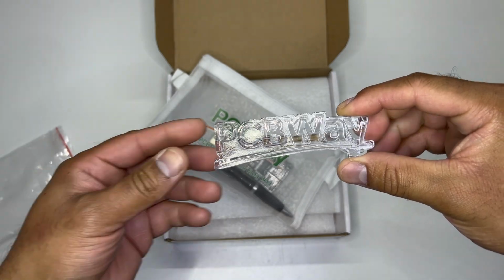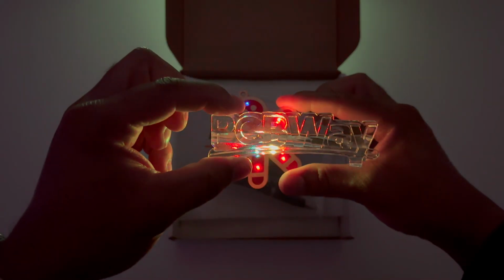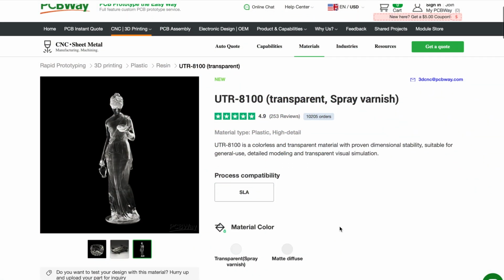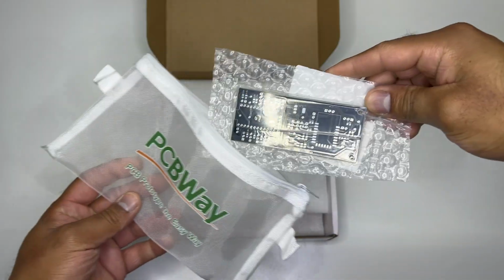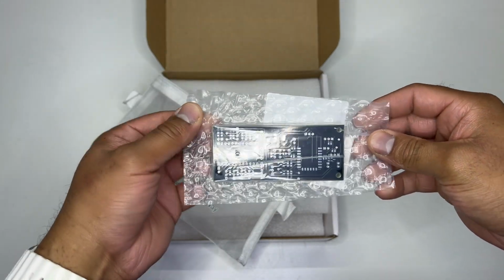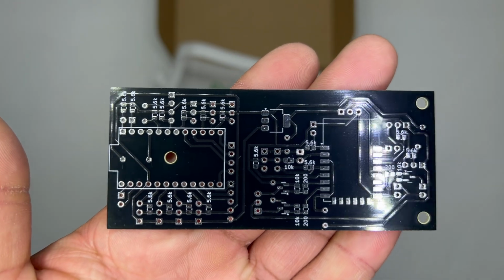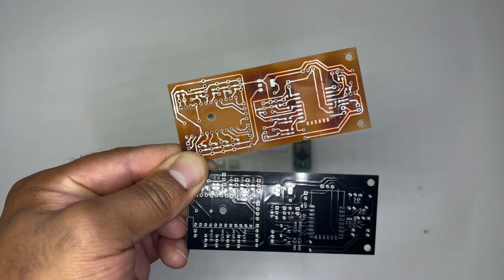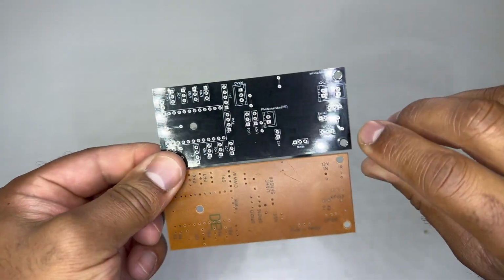Connected Light On My VzBot 330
Here is my first video.
Let's talk about the light I use on my VzBoT 330

(Get $5 OFF your first order with this link)

Chapters:
0:00 - 0:17 Intro
0:18 - 0:38 Welcome
0:39 - 0:53 Topic
0:54 - 1:36 Why?
1:37 - 2:00 CWWW Light
2:01 - 2:49 Wiring
2:50 - 3:03 Back Panel
3:04 - 3:54 Custom Board
3:55 - 4:42 What's In The Box
4:43 - 5:00 The Board (PCBWay)
5:01 - 5:19 Comparison
5:20 - 6:31 How To Order Yours
6:32 - 7:11 Soldering The Components
7:12 - 7:21 Result
7:22 - 7:57 End